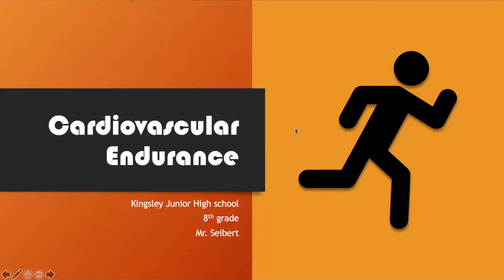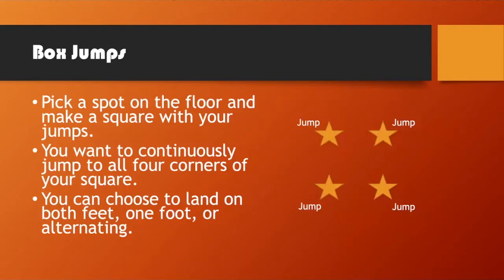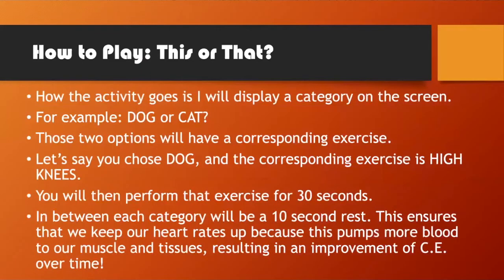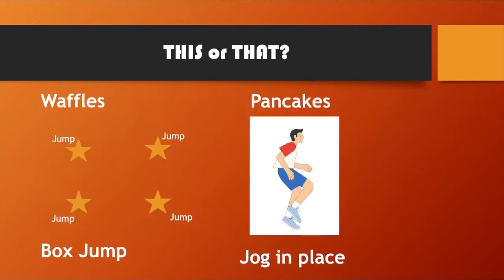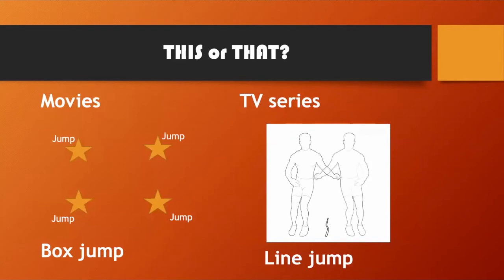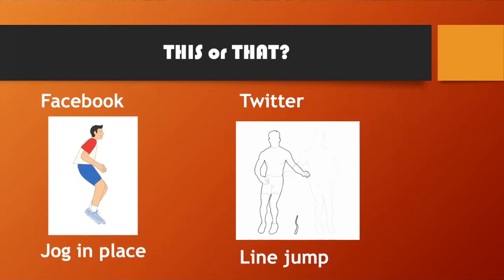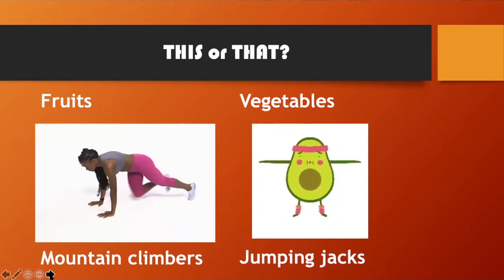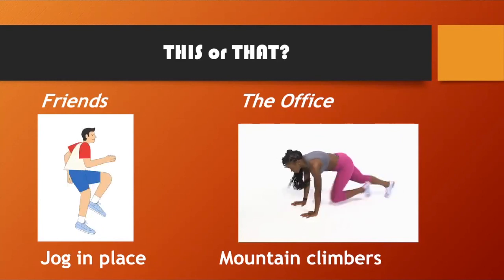KNR 242 LP 3- Cardiovascular Endurance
Kingsley Jr. High School
8th grade
Mr. Seibert